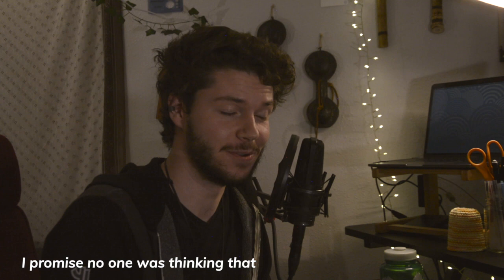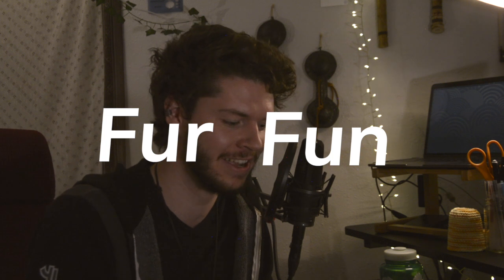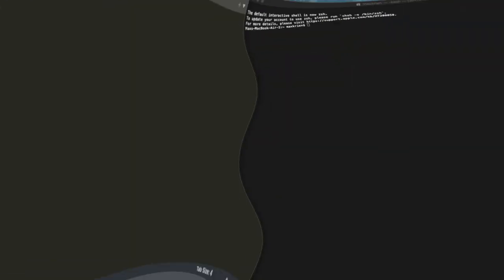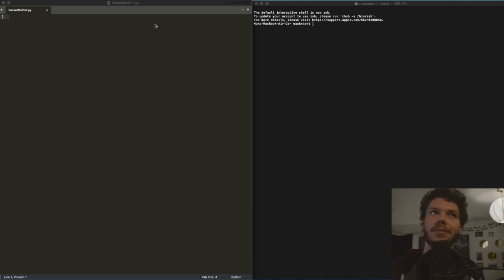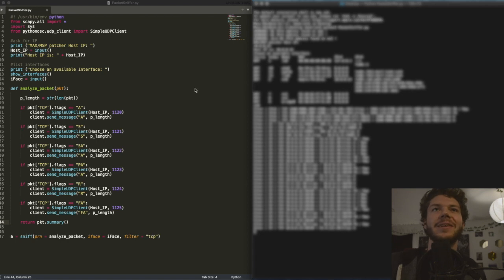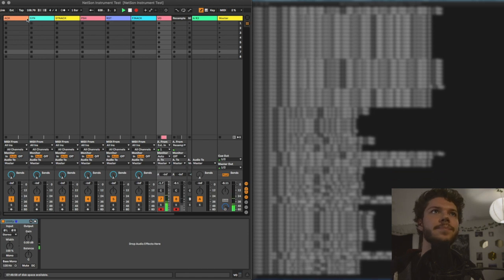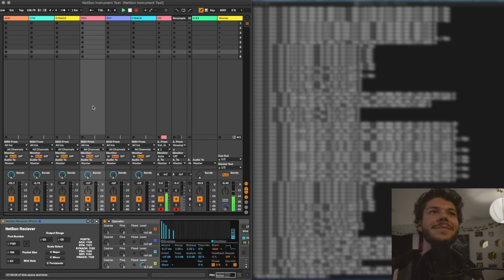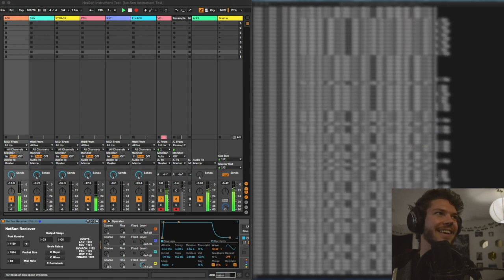What Does a Computer Network SOUND Like??? - Network Traffic Sonification using Max/MSP and Python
There are lots of ways to look at traffic on a network, but what would that traffic sound like? Today we're using Python, Max/MSP, and Ableton Live to find out.